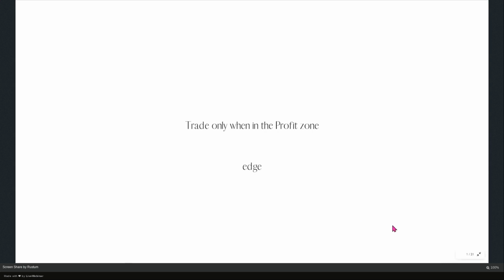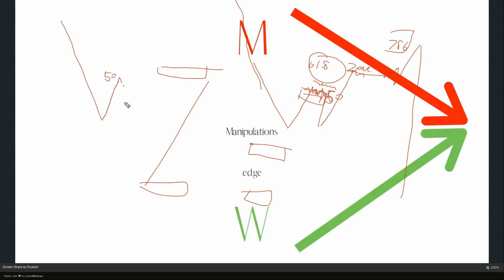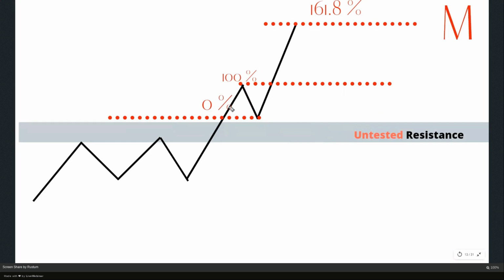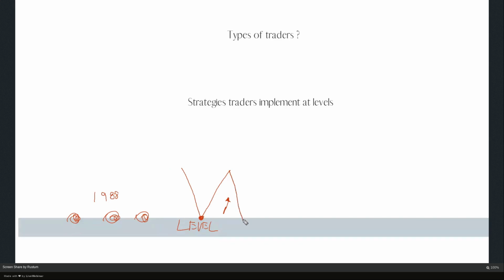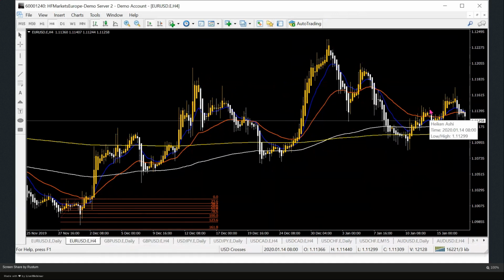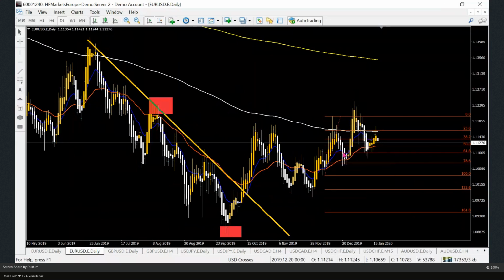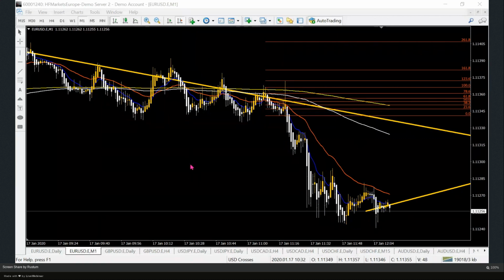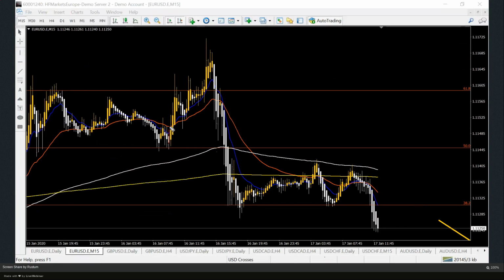master trader webinar iv part i